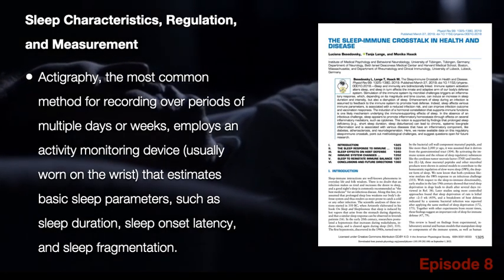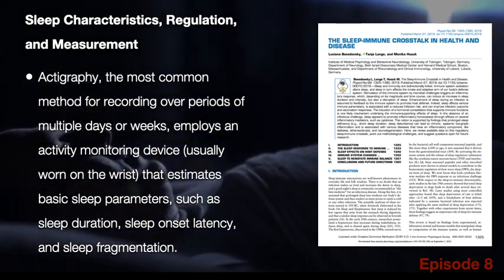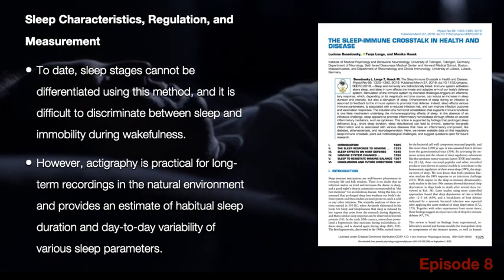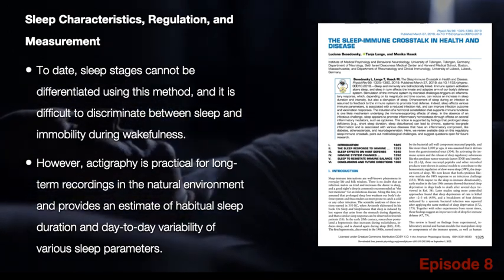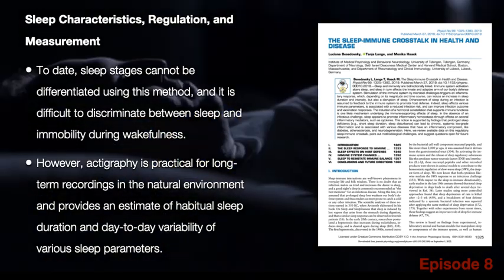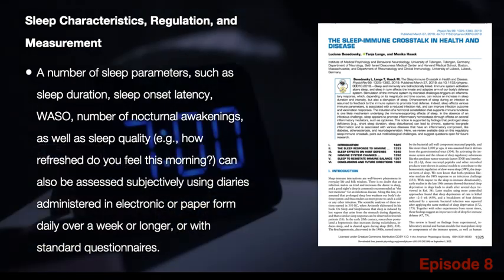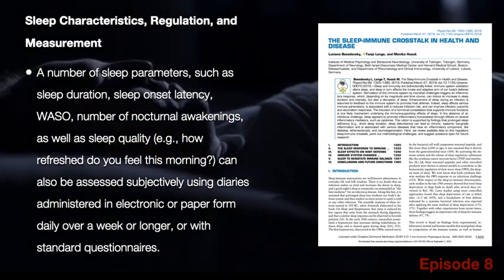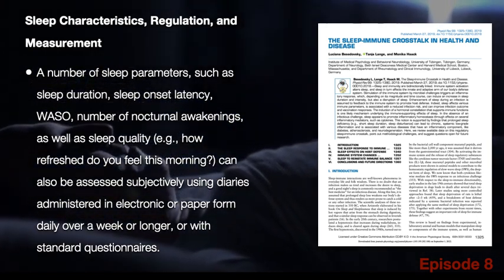Dr JB's Sleep and Immunity Episode 8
Sleep is crucial in the development and maintenance of a healthy immune system.
Watch all the episodes for a super insight into this interesting topic!